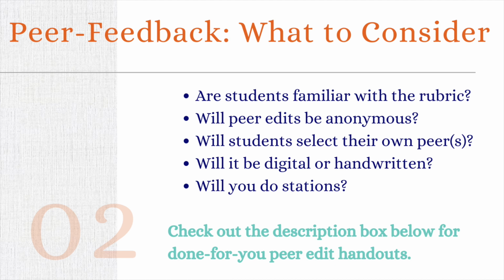Revisions and Peer-Edits in AP Lang | AP Lang Teacher Tips | Coach Hall Writes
Want to receive Coach Hall's 5 Tips for Teaching Rhetorical Analysis plus weekly tips, templates, and more straight to your inbox? Join Coach Hall's AP Lang teacher email list

Want all of Coach Hall’s best tips for rhetorical analysis in one place? Check out the Mastering Rhetorical Analysis ebook